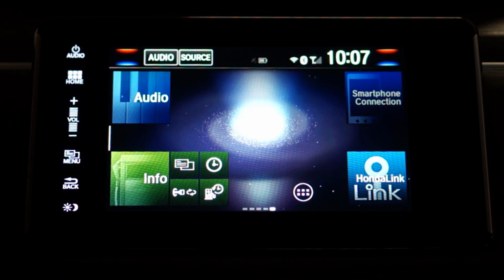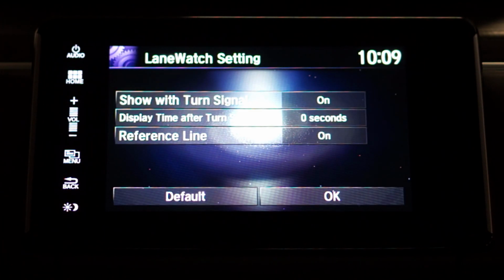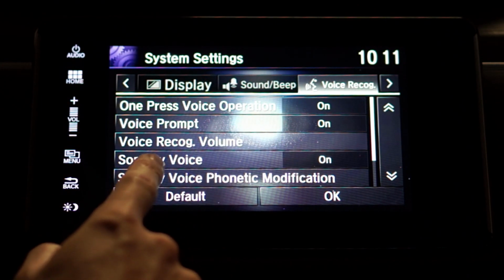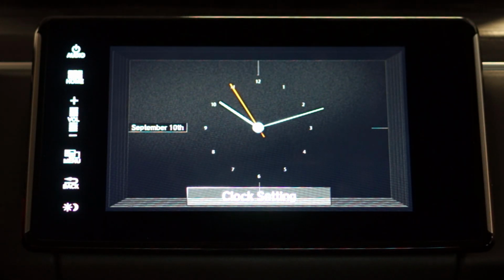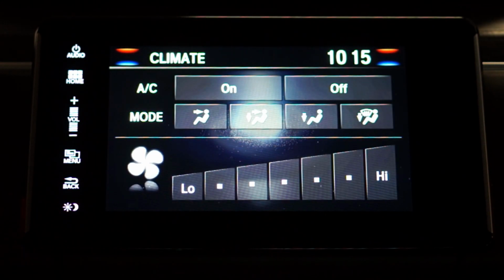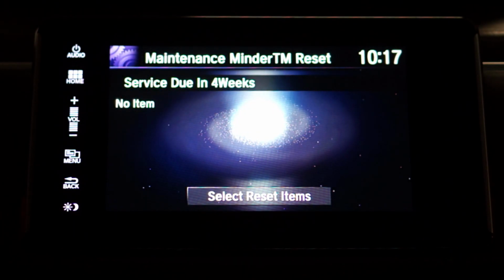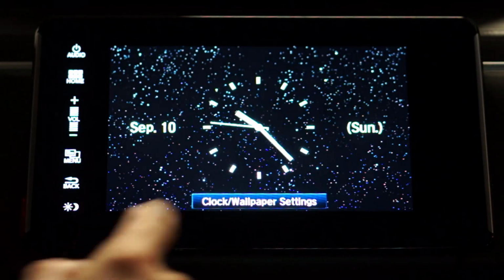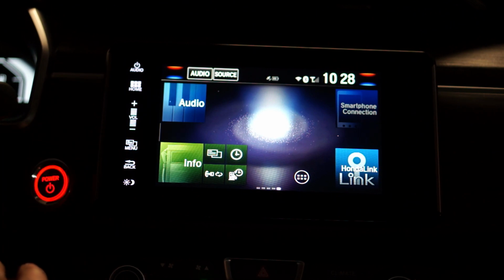2018 Honda In Depth With Touch Screen Infotainment Radio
Going over the touch screen for Honda's